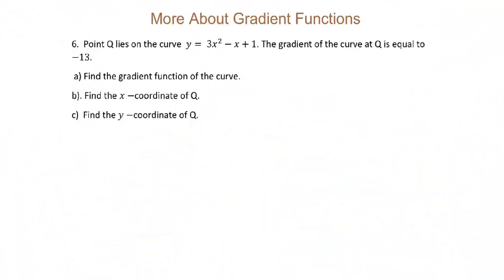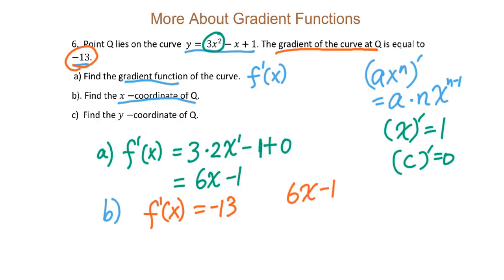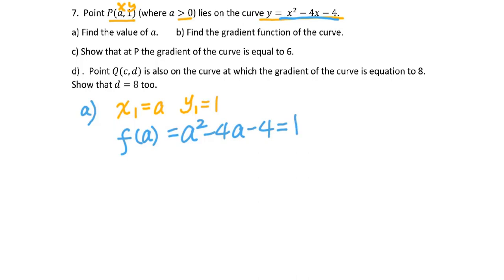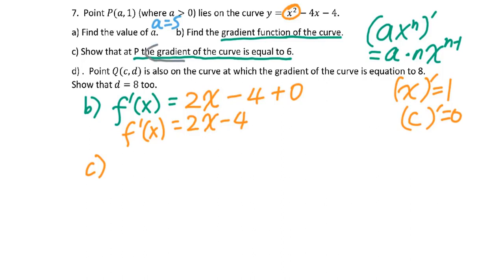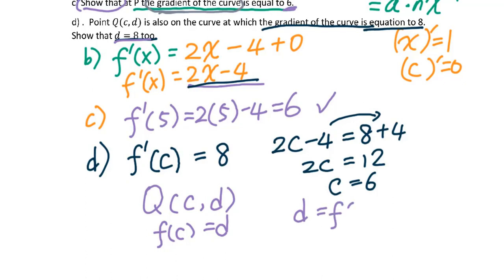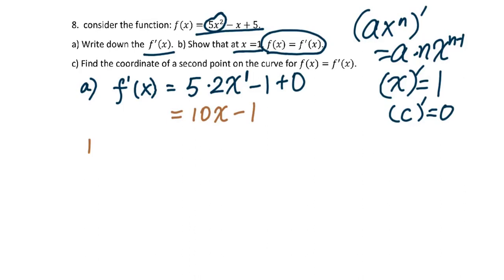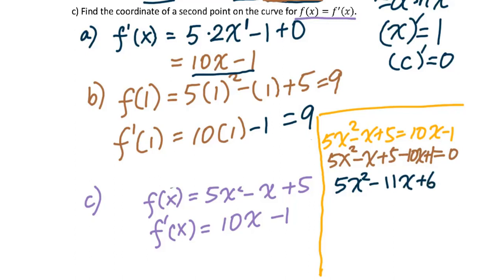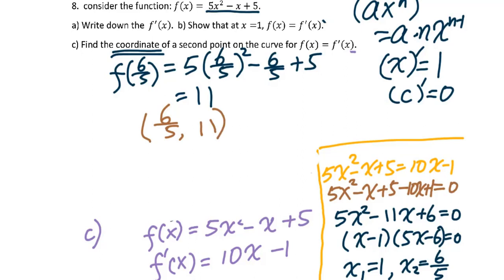Topic 5 Application of Gradient Functions W/O GDC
The Gradient Functions